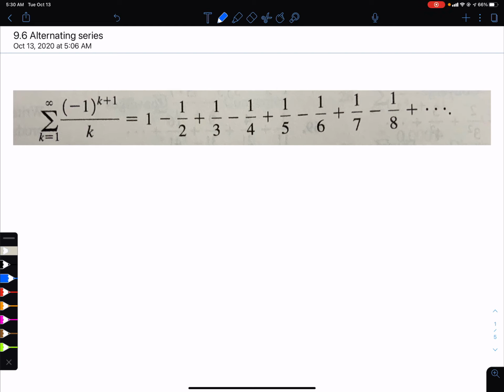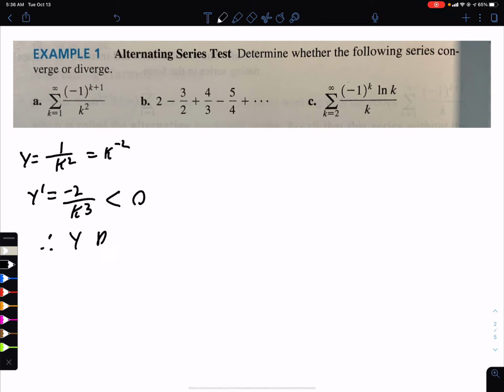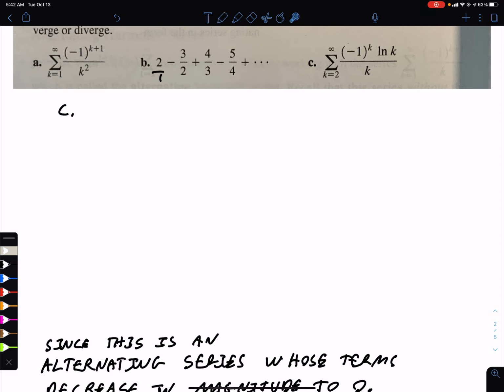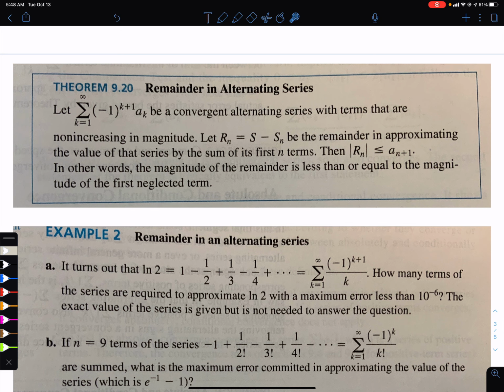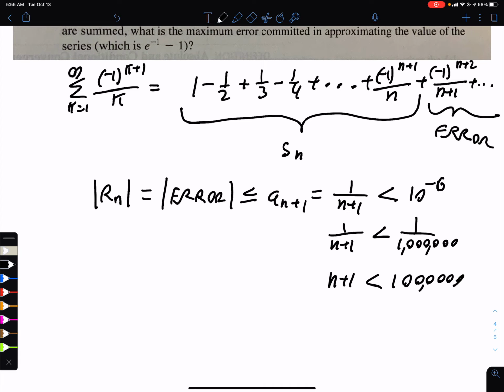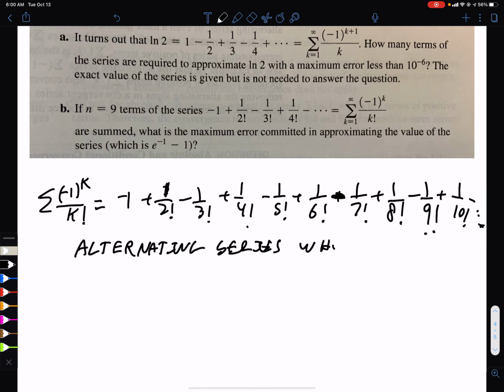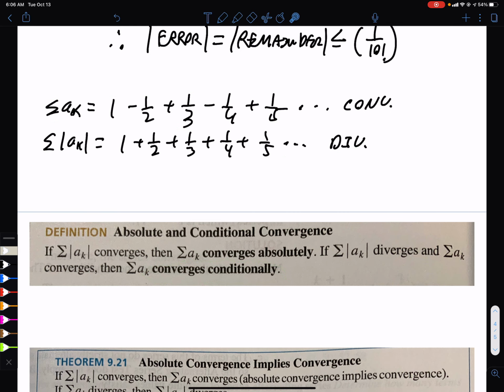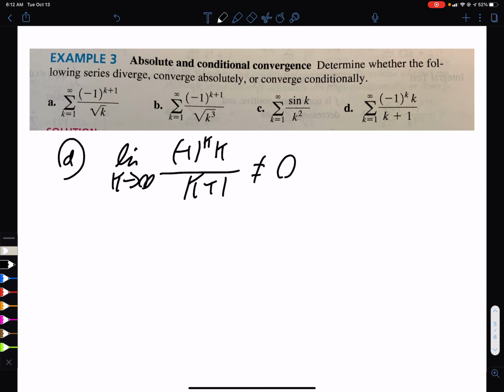9.6 Alternating series